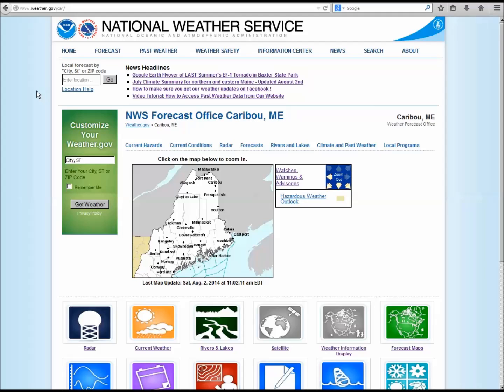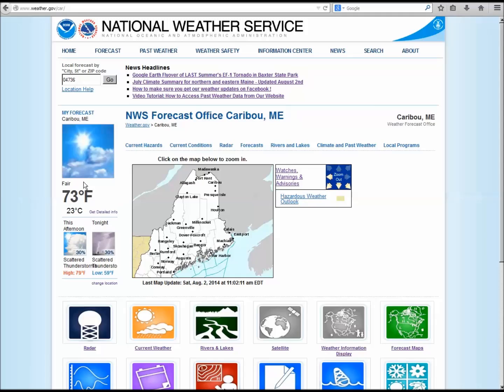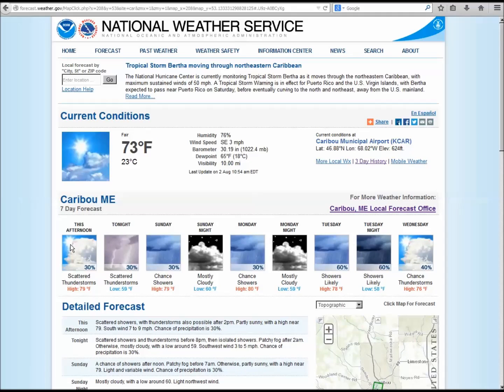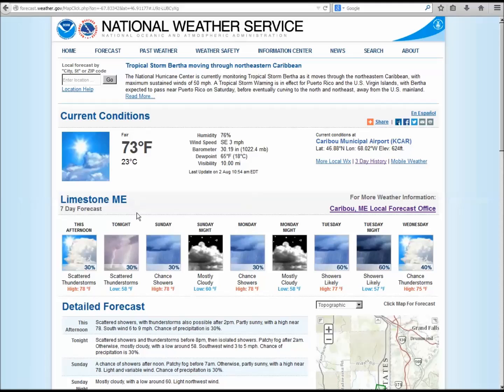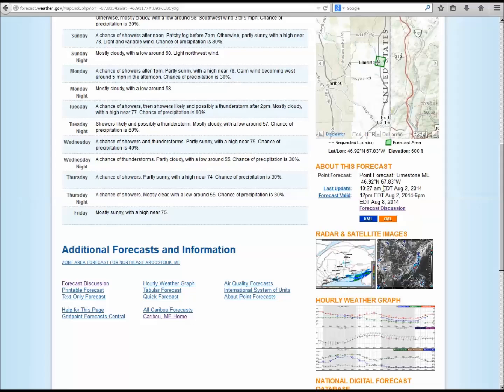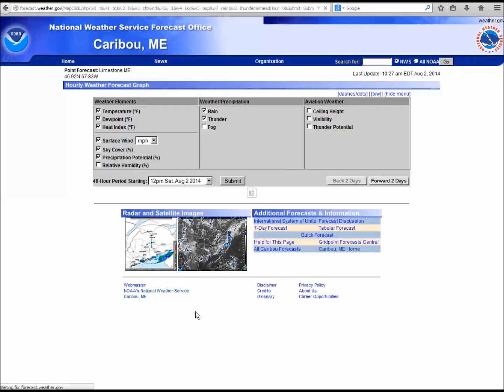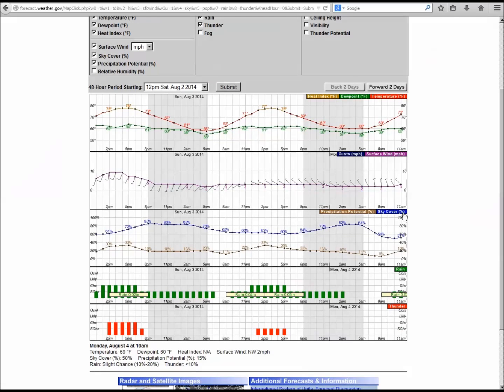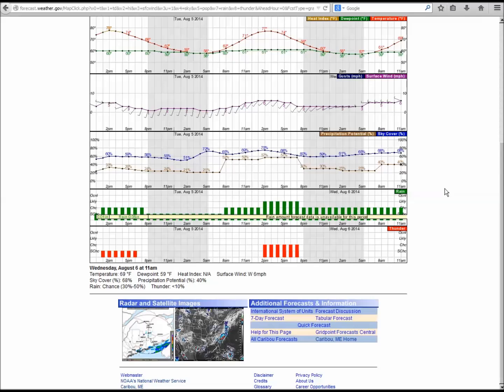Accessing the Forecast on Our Website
What do most people go to our website to get? The forecast? This tutorial shows three easy ways to get the latest forecast for your location. The same technique for getting the forecast applies to any other area of the country as well.